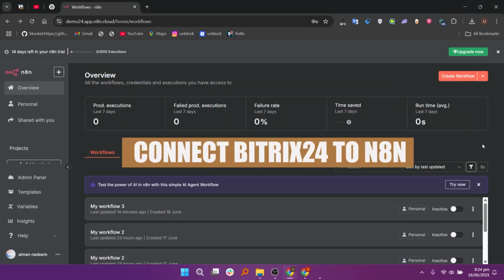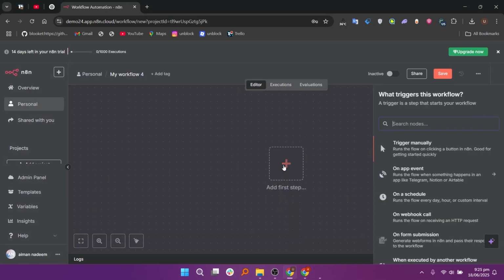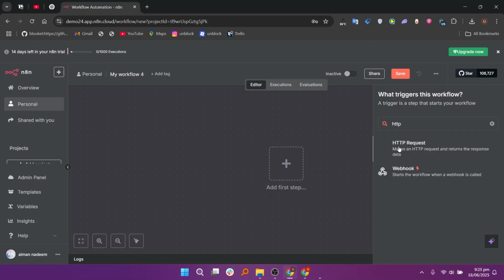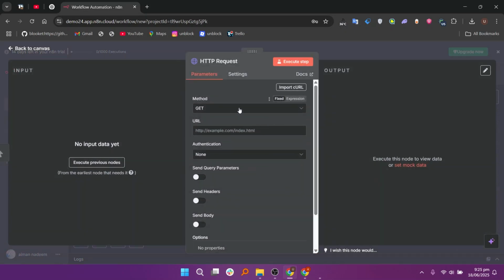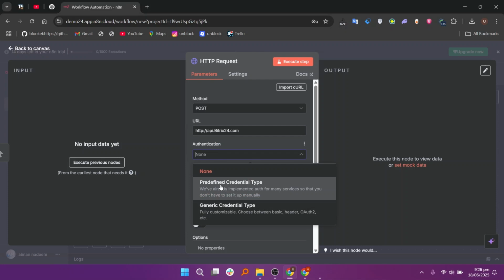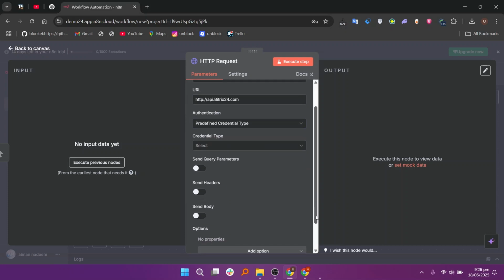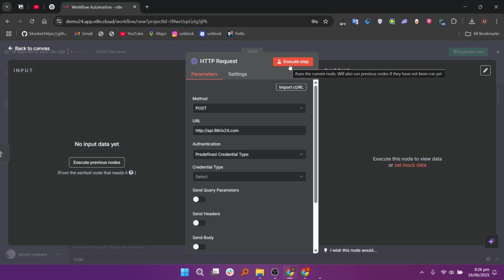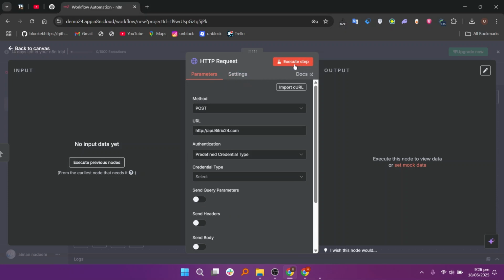HOW TO CONNECT BITRIX24 TO N8N – STEP BY STEP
Learn how to connect Bitrix24 to n8n step-by-step in this quick tutorial. Whether you're automating CRM tasks, syncing contacts, or creating workflows, this guide will show you how to set up the integration easily and efficiently. Perfect for beginners and automation enthusiasts!